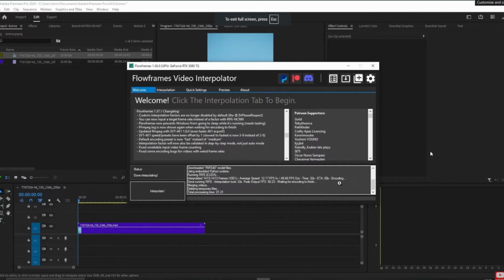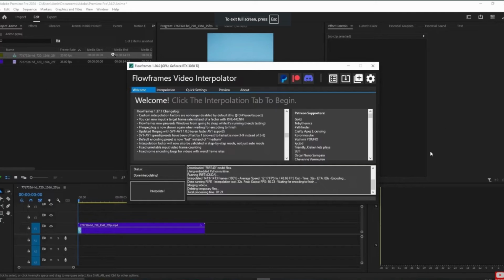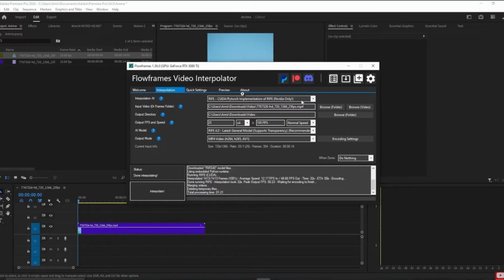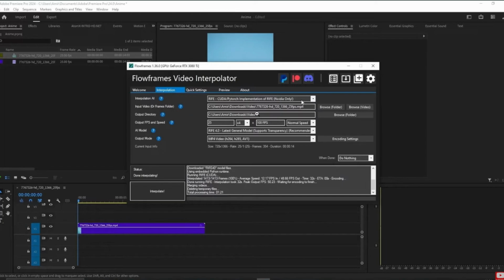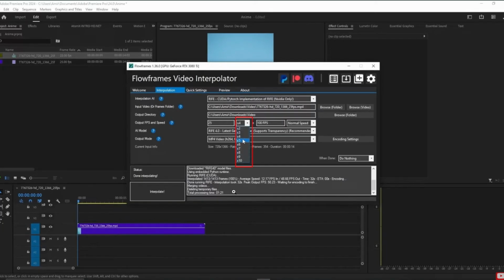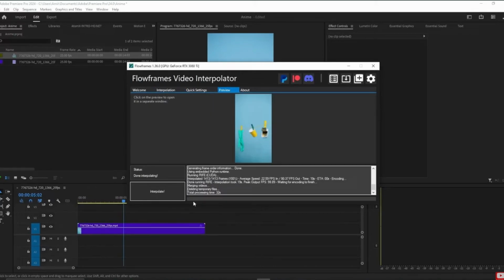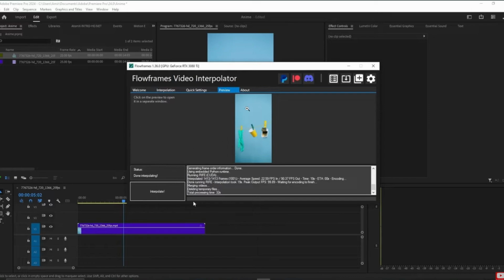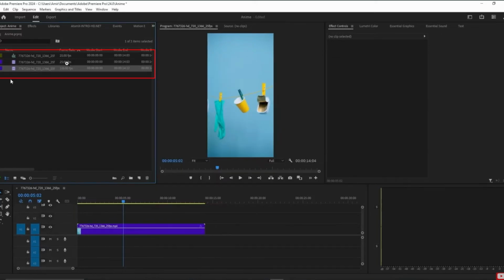NEW! HOW TO USE FLOWFRAMES WORKING 2026!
In this video, we show you how to fix the "WhatsApp Login Not Available Right Now" error with a step-by-step guide that is working in 2026. Whether you're facing this issue on Android or iPhone, this fix will help you get back into your WhatsApp quickly and safely.